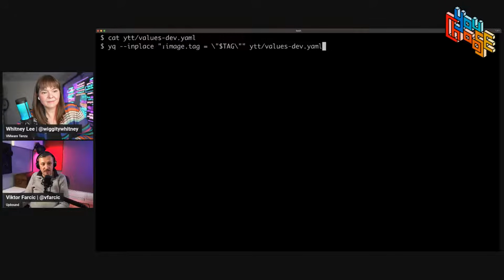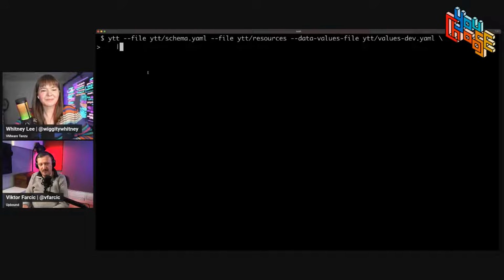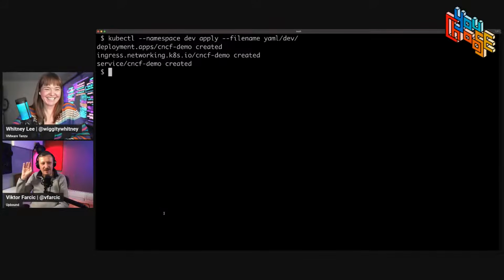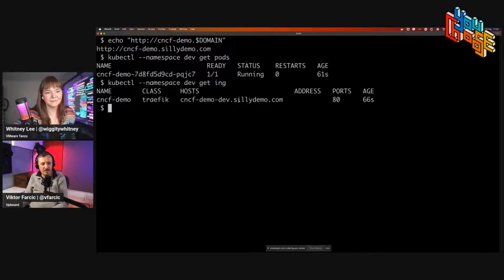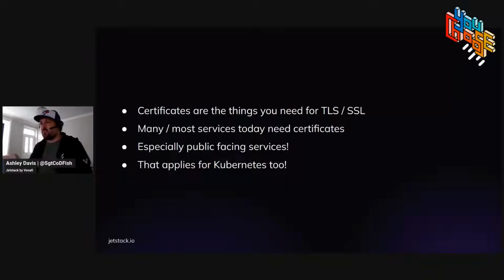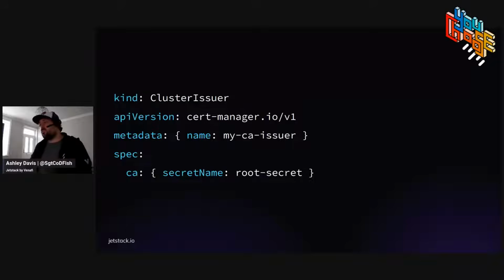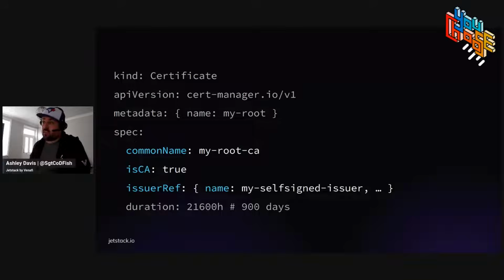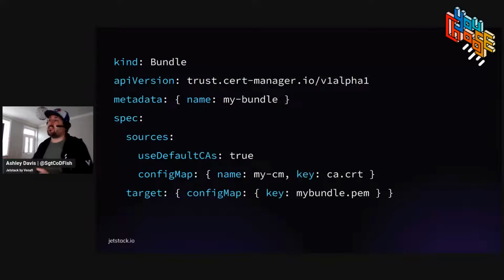Use HTTPS - Feat. cert-manager (You Choose!, Ch. 1, Ep. 4)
Choose Your Own Adventure: The Treacherous Trek to Production

In this episode, we'll take the next step and figure out how to enable our applications to use HTTPS. This time, the choice will be easy given that there is only one CNCF project (cert-manager) that provides management of HTTPS certificated.

Ashley Davis (cert-manager) is going to help us choose the solution.

More information about the "Choose Your Own Adventure" project including the source code and links to all the videos can be found